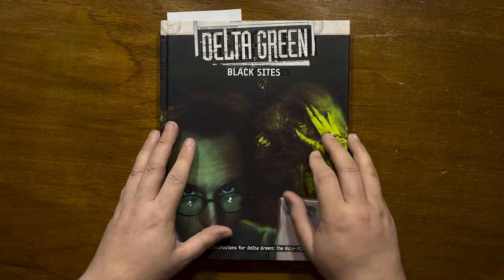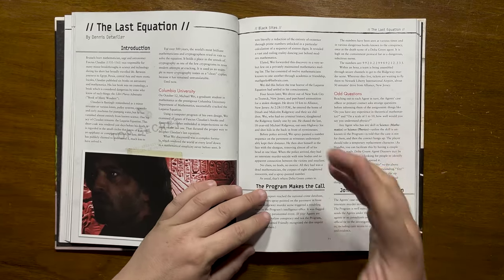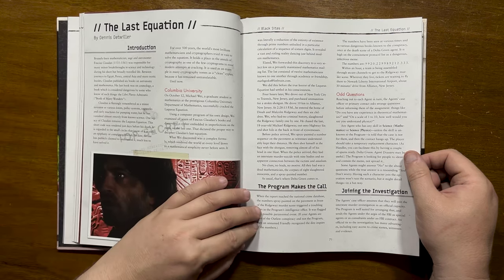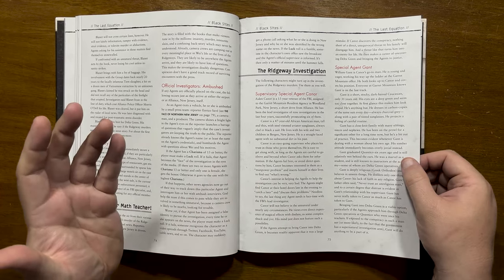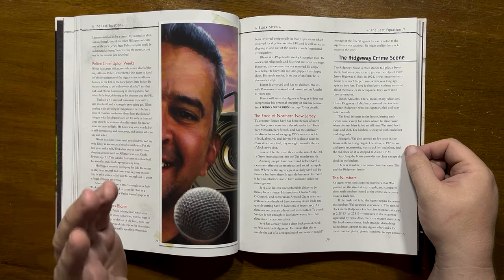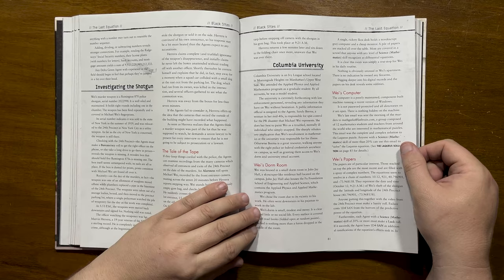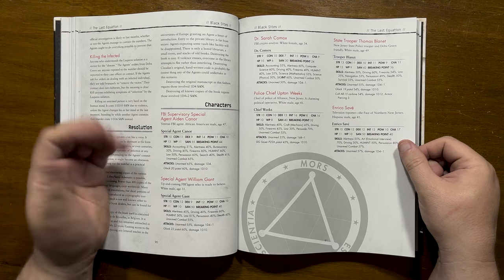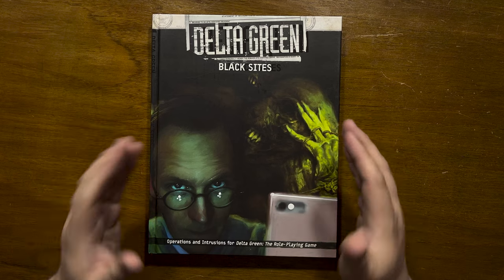Black Sites - The Last Equation for Delta Green the roleplaying game by Arc Dream Publishing